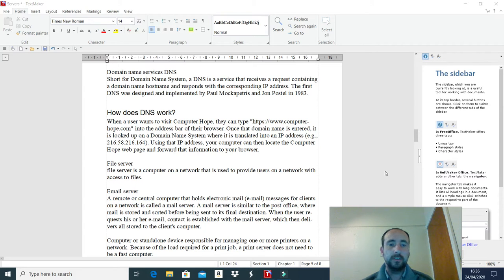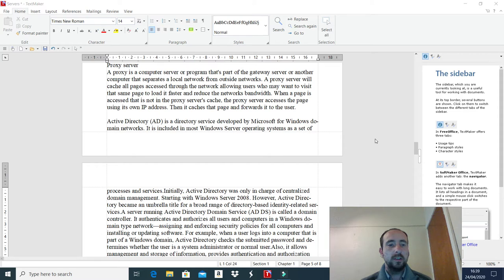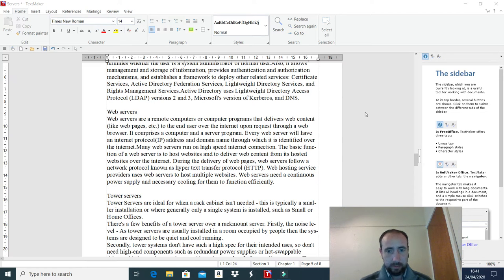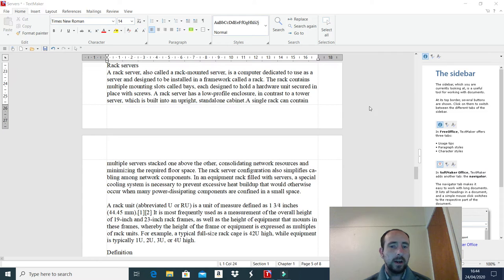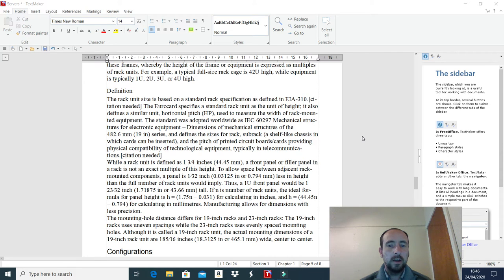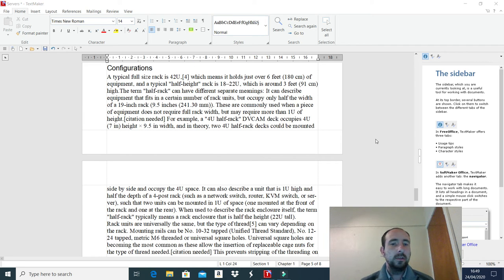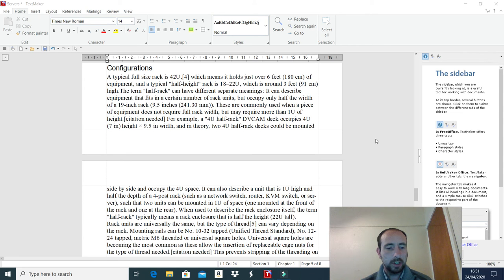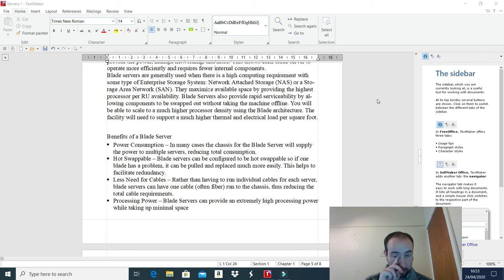Servers final video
In this videos series, I am discussing server roles ant the different types of servers like the tower, rack and blade servers.